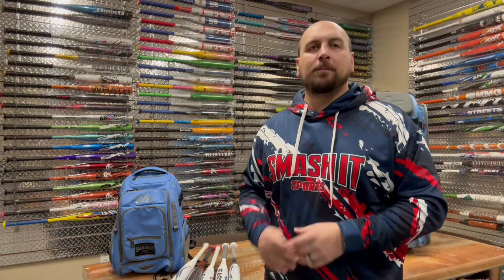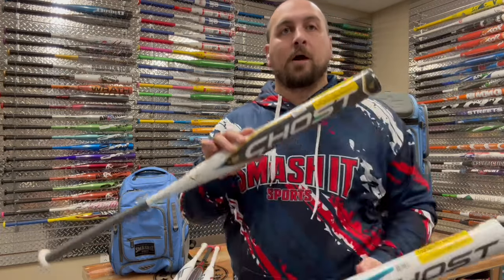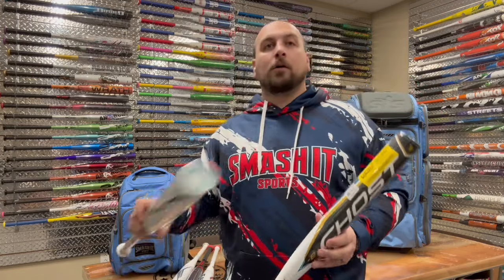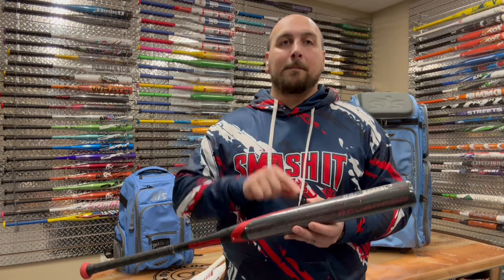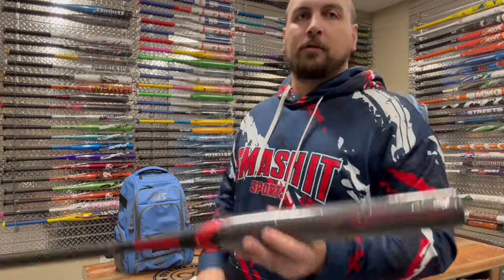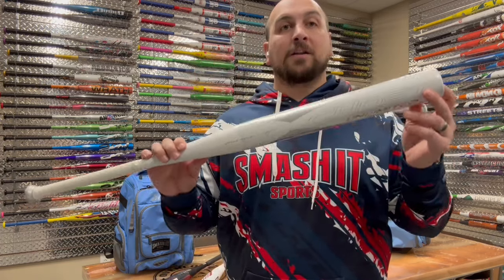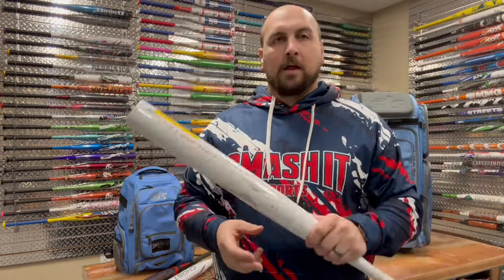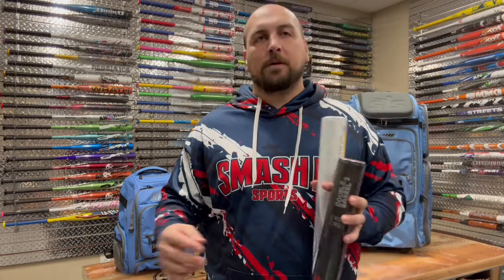Cracking the Code: Unveiling the Ultimate Easton Ghost Softball Bats Comparison! 🥎👻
🔍 Dive deep into the world of Easton Ghost Fastpitch Softball Bats with our comprehensive comparison video! 🌟 We're breaking down the latest lineup, including the 2022 and 2023 Ghost Double Barrel models, the Ghost Advanced 2022/2023, and the highly anticipated 2024 models, along with the Ghost Unlimited 2023 edition.

⚾️ Whether you're a seasoned player, a coach, or a parent looking for the perfect bat, this video is your go-to guide. We'll analyze the key features, innovations, and performance enhancements that set each model apart. From the cutting-edge technology to the design tweaks, we leave no stone unturned!

🚀 Unleash the power, feel the precision, and elevate your game with insights from the experts at Smash It Sports. Our mission is to equip you with the knowledge needed to make an informed decision and take your fastpitch game to new heights.

🛒 Ready to swing for the fences? Check out the latest Easton Ghost models on Smash It Sports and gear up for a season of unparalleled performance! Let's smash those softballs out of the park together! ⚡️💪